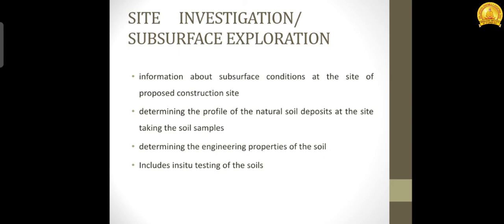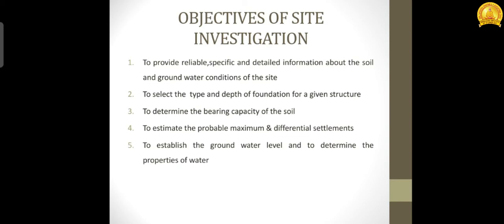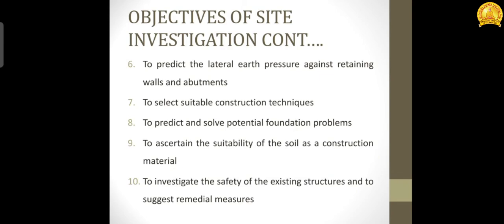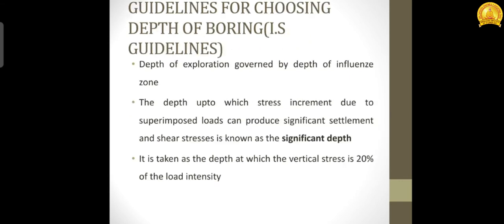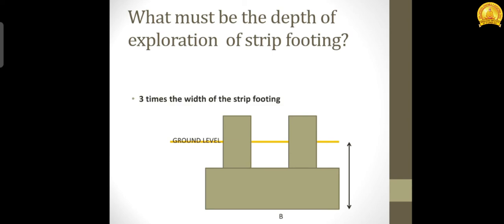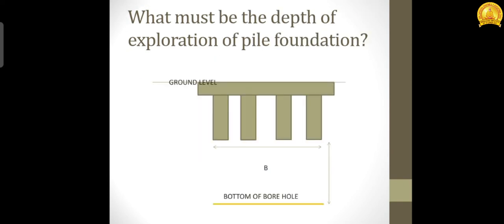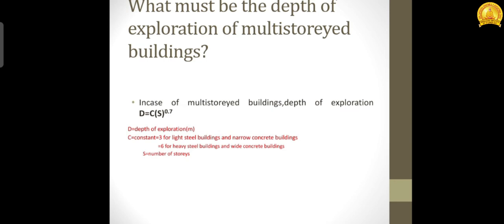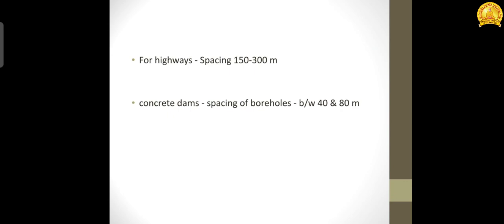SITE INVESTIGATION | MAHAGURU INSTITUTE OF TECHNOLOGY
SITE INVESTIGATION
CIVIL ENGINEERING  DEPARTMENT
MAHAGURU INSTITUTE OF TECHNOLOGY